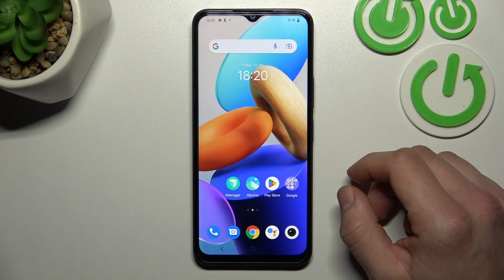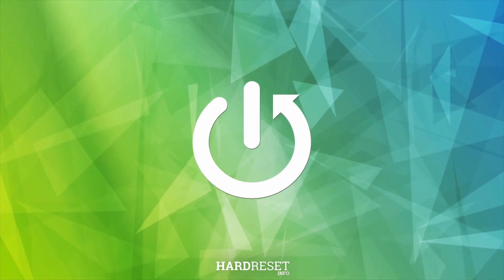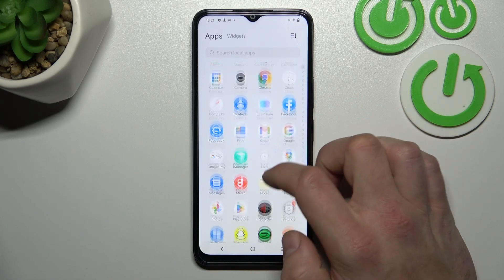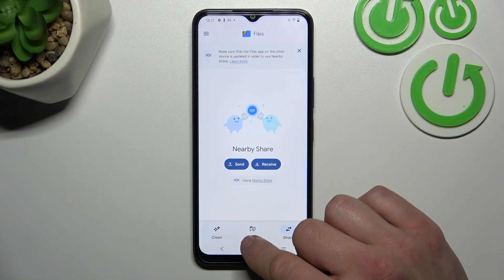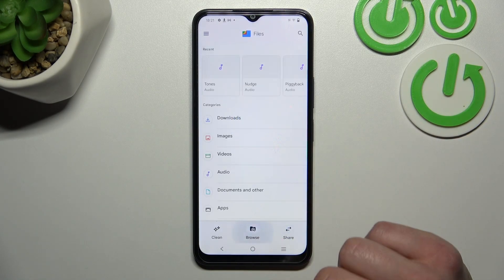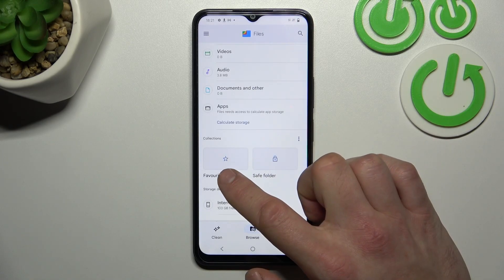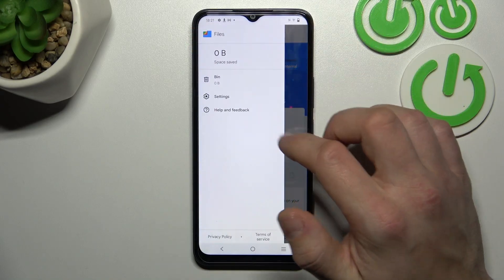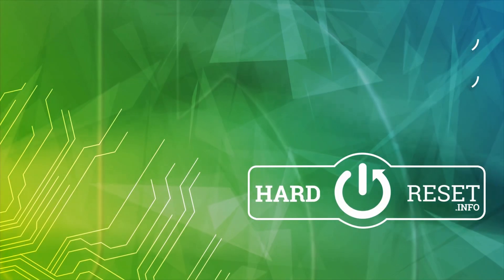How to Find and Enter the File Manager on the VIVO Y22S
Learn more about the VIVO Y22S:
In this basic yet useful video guide, we will demonstrate how you can access the file manager on your VIVO Y22S smartphone and further use it to work with files. Thereby, we are gladly encouraging you to view this video and learn how to start working with files and access them conveniently on the VIVO Y22S mobile device.

How to open files on the VIVO Y22S? How to find files on the VIVO Y22S? How to access files on the VIVO Y22S?